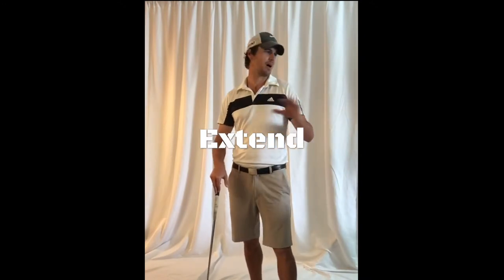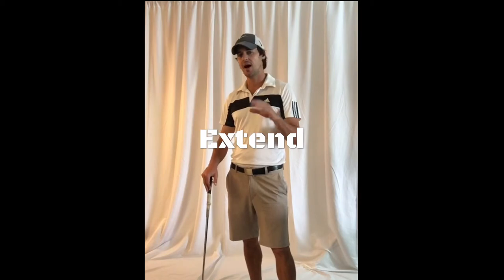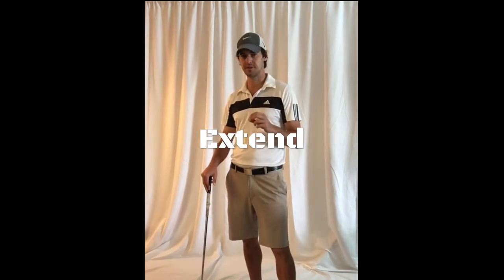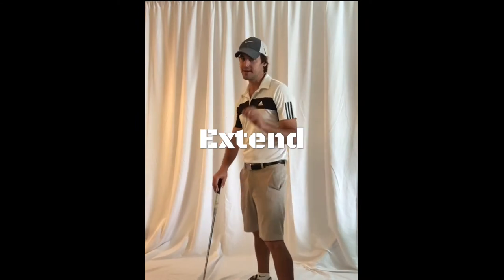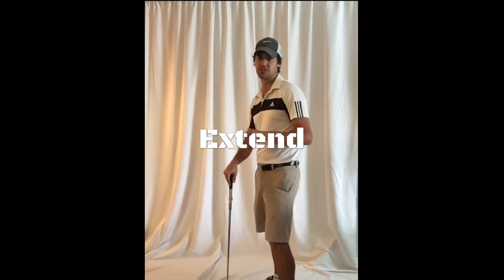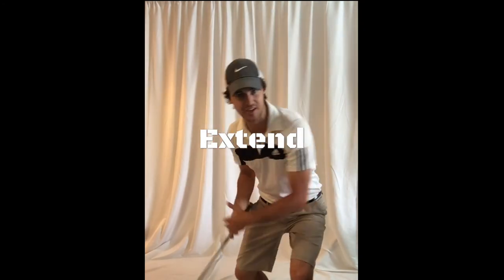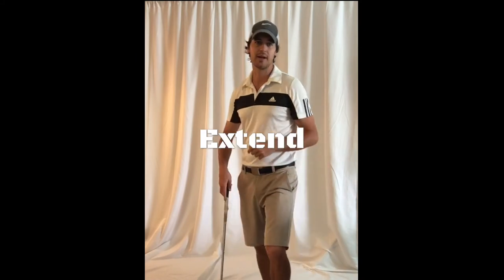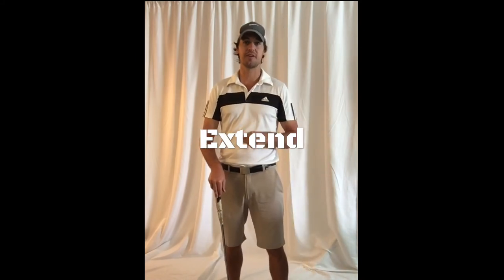How to hit Golf ball longer and straighter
How to hit the golf ball longer and straighter. Extend those hips for extra speed.